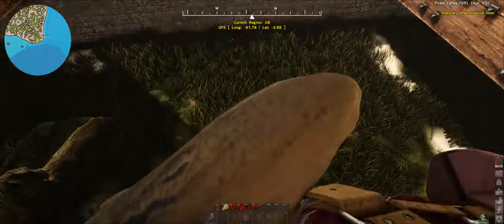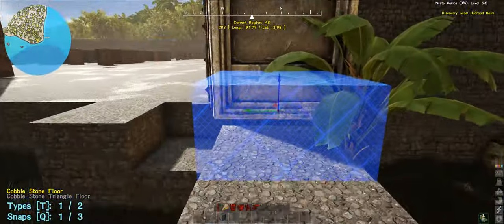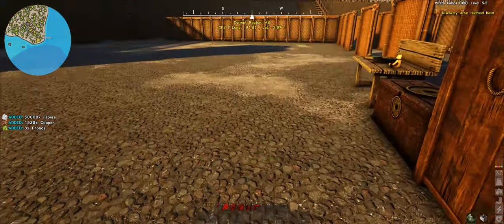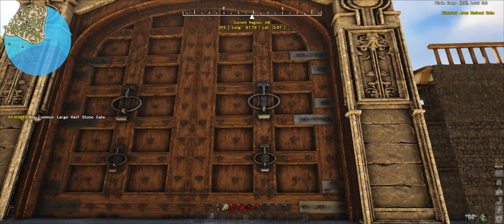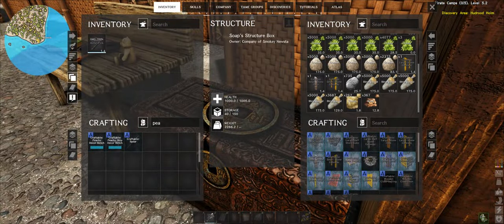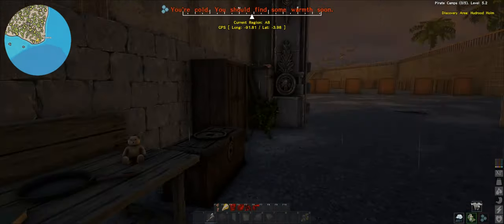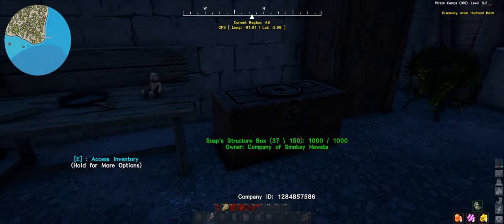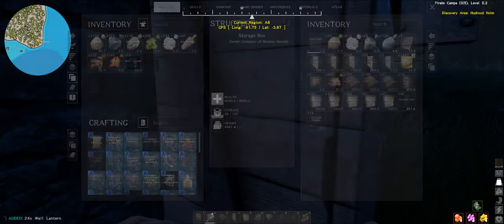Atlas Single Player Episode 62 Main Entrance & Production Building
Well Since Atlas can be played in single player mode here I am, my plan is to conquer the world. So come watch me fail at things :)

From the creators of ARK: Survival Evolved comes ATLAS - a massively multiplayer first-and-third-person fantasy pirate adventure, now also supporting offline singleplayer and non-dedicated private session modes on the same huge world! ATLAS hosts up to 40,000 players exploring the same Globe simultaneously, with an unprecedented scale of cooperation and conflict! Stake your claim in this endless open world as you conquer territory, construct ships, search for buried treasure, assemble forts, plunder settlements and hire crew to join your powerful growing armada. Start small then expand your spheres of influence from a small island, up to an unstoppable pirate empire that spans across the oceans. Wage battle against enemy fleets as you singlehandedly command large ships of war using the captaining system (or divide up to the responsibilities among your trusted lieutenants), or take control of any weapon directly with your own character. Dive deep into the briny water to explore permanent sunken wrecks and recover salvage, unearth the loot from procedurally-generated Treasure Maps and challenge zones, or complete challenging main questlines. Team up with other aspiring adventurers and sail into the vast ocean to discover new lands rich with region-specific elements, tame exotic natural and mythical creatures, raid forgotten tombs, confront powerful ancient gods and even build and administer your own colonies, cities, and civilizations to dominate the ATLAS in this ultimate quest for fortune and glory!

00:00 to 3:44
3:44 to 6:49
6:49 to 10:09
10:09 to 14:41
14:41 to 18:33
18:33 to 21:49
21:49 to 25:33
25:33 to 28:58
25:58 to 32:06
32:06 to 35:28
35:28 to 38:58